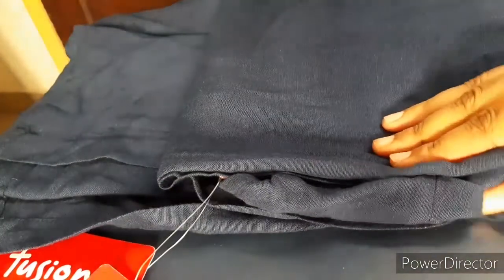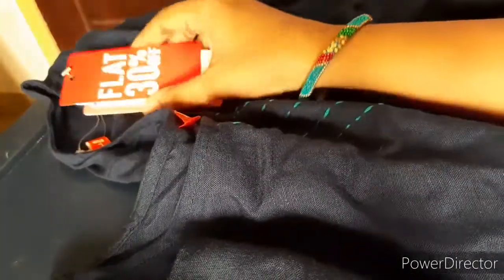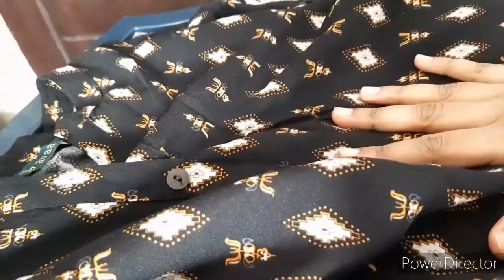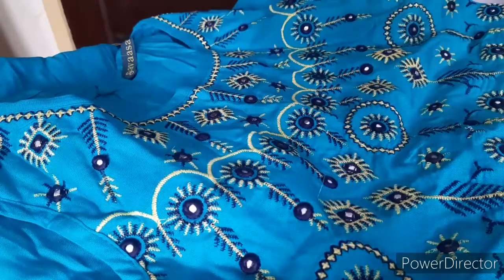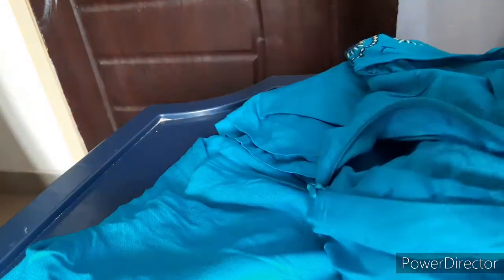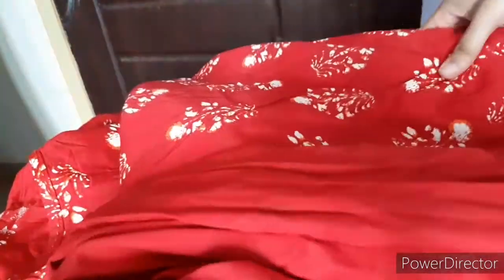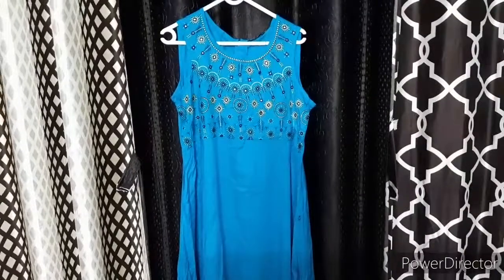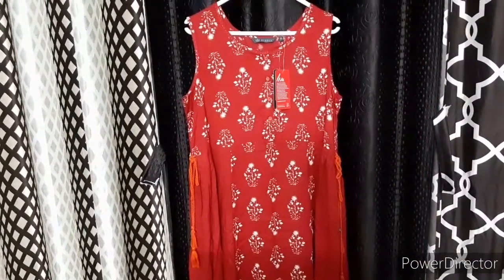My new kurtis👌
I'm sharing my new kurtis